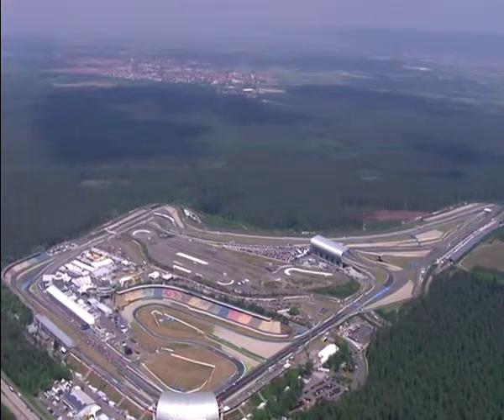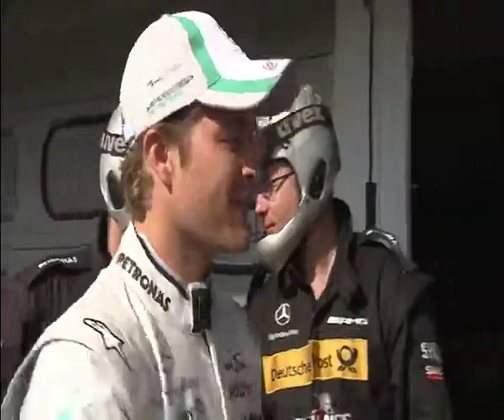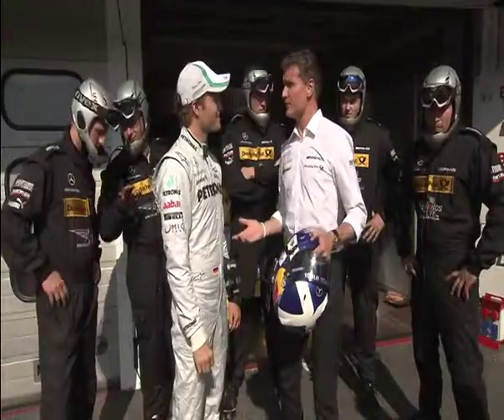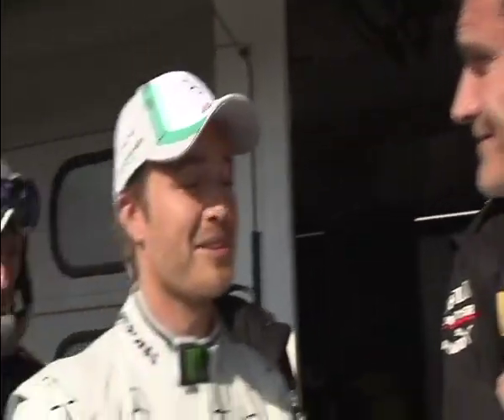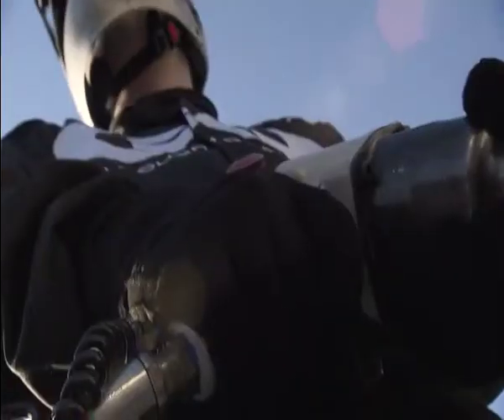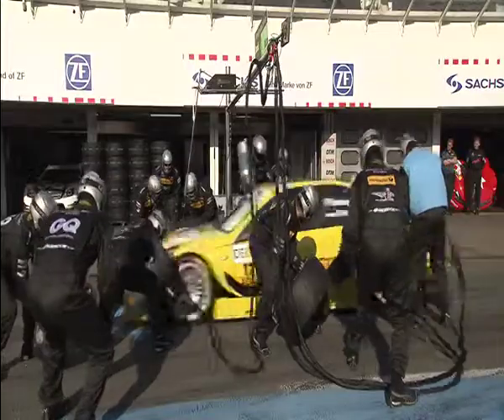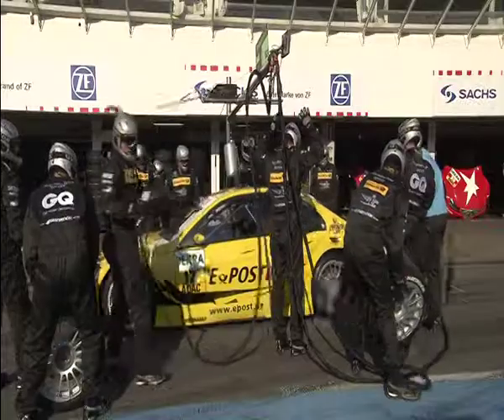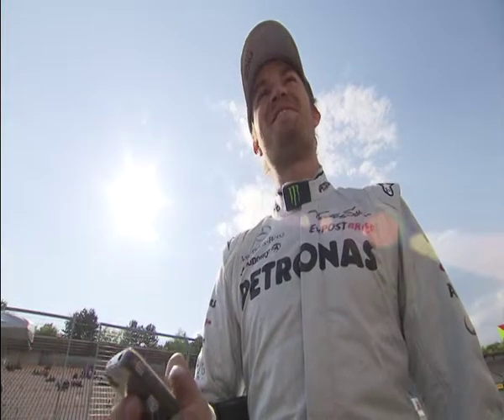Rosberg vs Coulthard!!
Formula 1 versus DTM: nell'ultimo servizio-video, il pilota della MERCEDES GP PETRONAS Nico Rosberg in competizione con il pilota della MERCEDES-BENZ DTM David Coulthard. Quale sport ha la strategia dei pitstop più rapida - Formula 1 o DTM? I due piloti duellano a modo loro, ovviamente, e non mancano le risate.